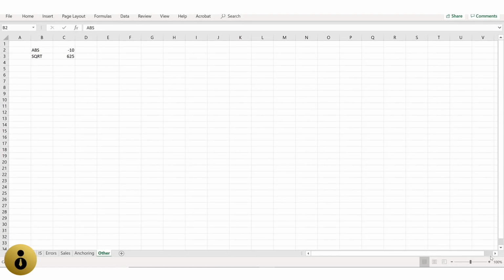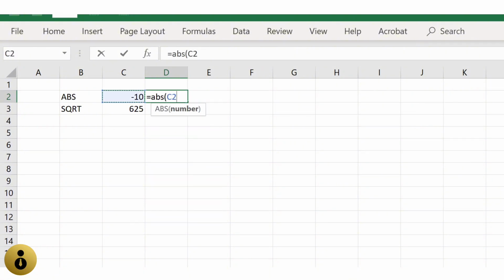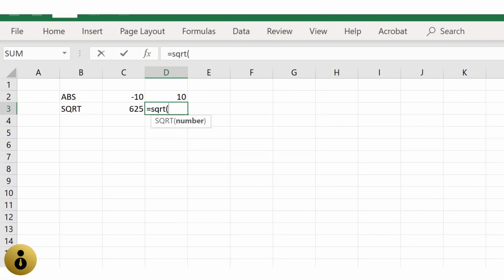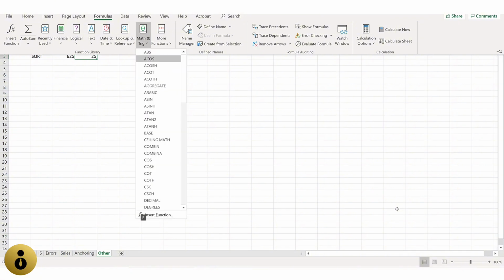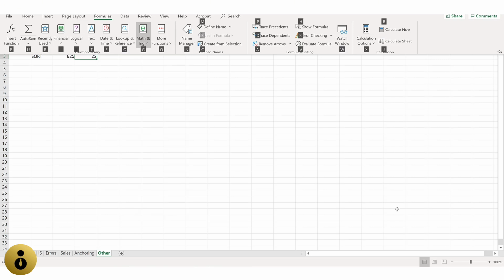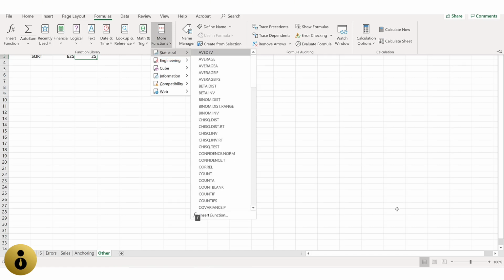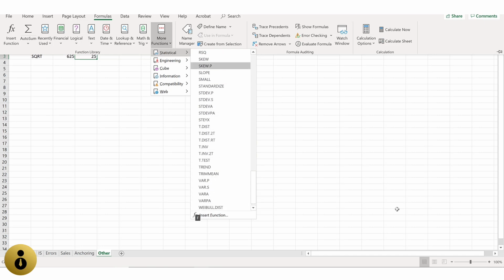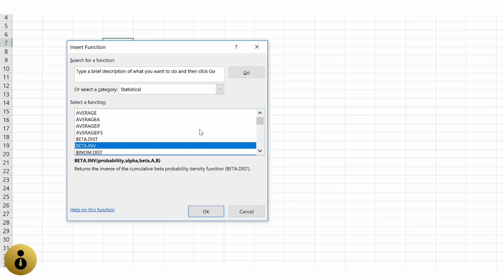Hidden Math Functions in Excel You Wish You Knew Sooner! | Excel Tutorials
Are you ready to take your Excel skills to the next level? In this comprehensive tutorial, we'll explore the essential math functions that will transform the way you perform calculations in your spreadsheets.

From basic functions like SUM and AVERAGE to more advanced options like ROUND, MOD, and POWER, we’ll cover everything you need to know. Discover how to efficiently analyze data, automate calculations, and streamline your workflow with these powerful tools.

Whether you're a beginner or looking to sharpen your skills, this guide will help you become a confident Excel user. Say goodbye to manual calculations and hello to the efficiency of Excel's math functions!